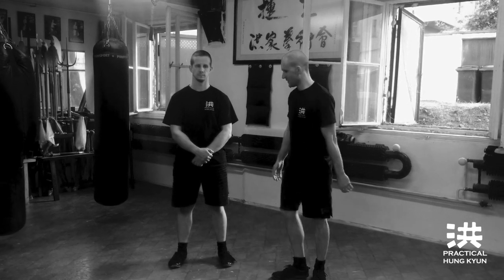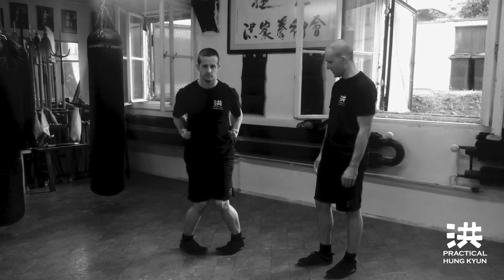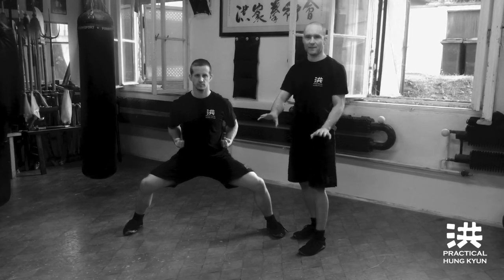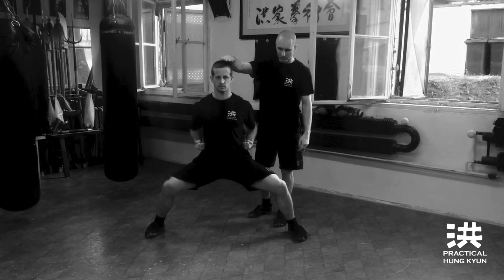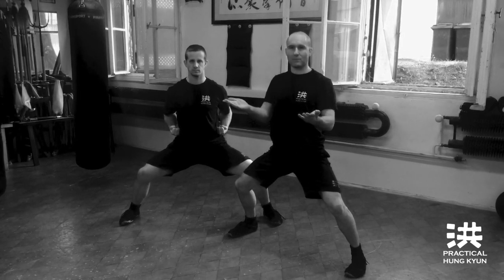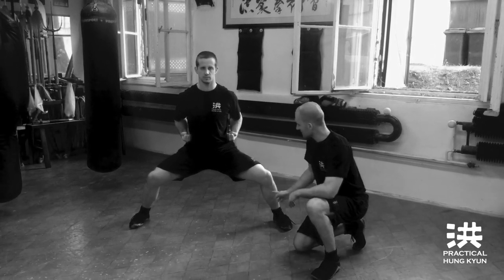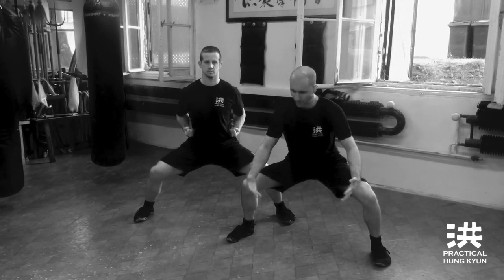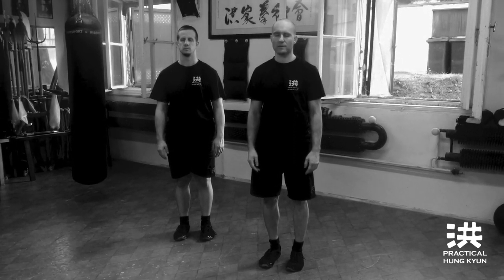Secrets of the Horse Stance: Short Instructional Video